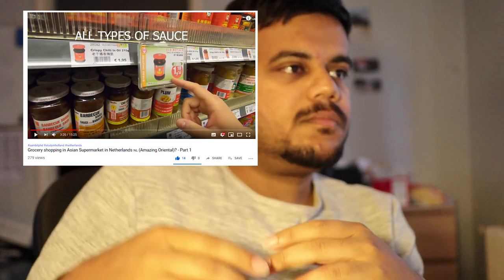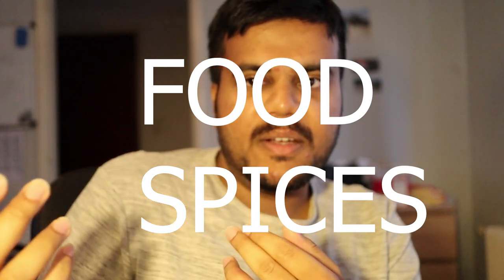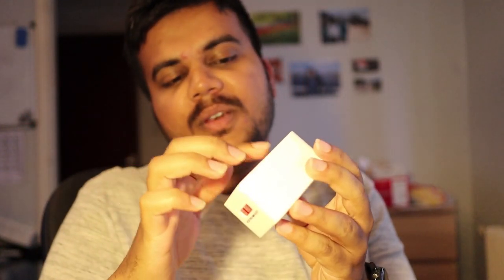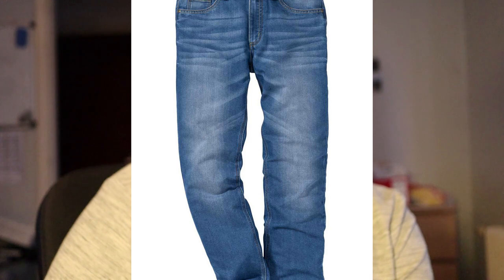Things to PACK before moving to Netherlands 🇳🇱?!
Vlog 121 on the things that you should pack before moving to the Netherlands right from utensils, clothing, cash, cards to stationery. The main thing that comes to my mind is pressure cooker for fast and efficient cooking. Pressure cooker is a must for all Indians. Apart from that there are many other requirements like suit, forex cards or travel cards which are mentioned in details in the vlog and blog. Moving abroad can be always tricky but this video will give you a short idea of how to pack for moving abroad! The blog for this video
The Quora Blog to help the incoming Masters, Bachelors and PhD students and internationals to the Netherlands
Other career options i,e., video for working in Netherlands:

📝📝✔️👉🏽 👉🏽 Check all the PLAYLISTS about studying and living in Netherlands, Germany, Estonia, France and all over Europe: